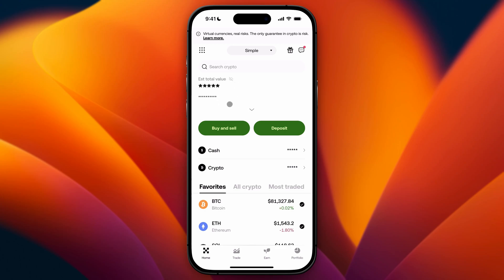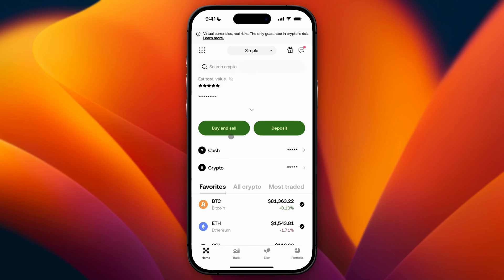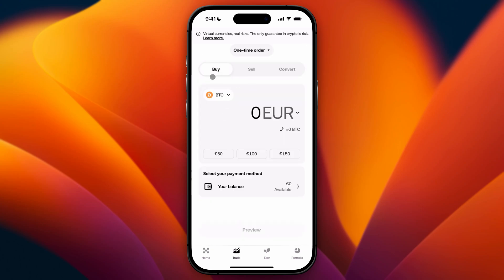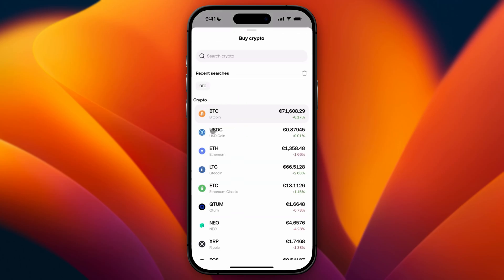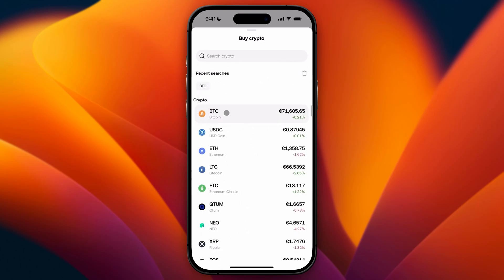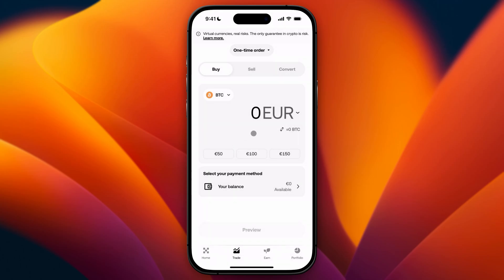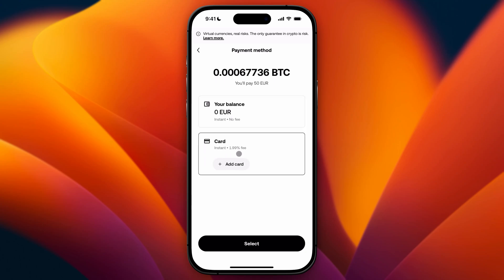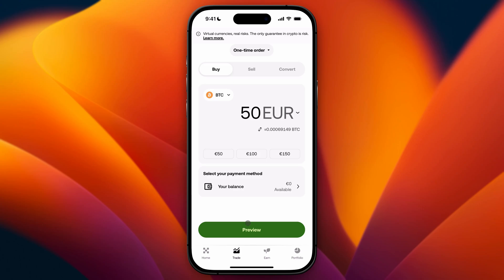How to Buy Crypto on OKX Wallet - Step by Step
In this video, I'll show you How to Buy Crypto on OKX Wallet.
If you're looking to purchase cryptocurrency using your OKX Wallet, this tutorial will guide you through the process. Whether you're using the OKX mobile app or the web platform, you'll learn how to buy crypto securely and efficiently. 🔐📱